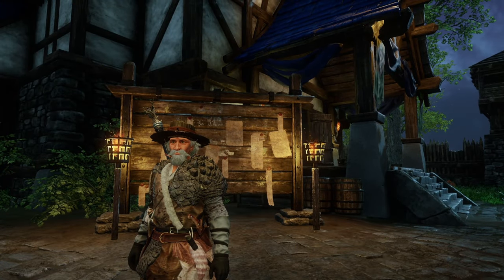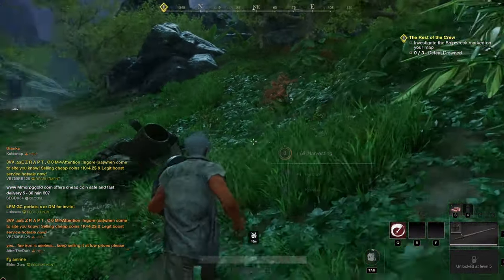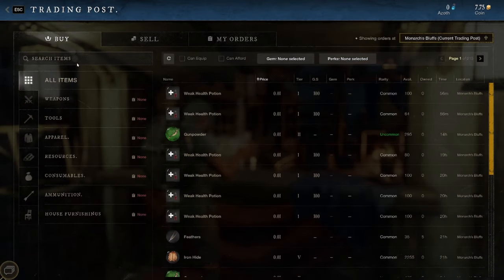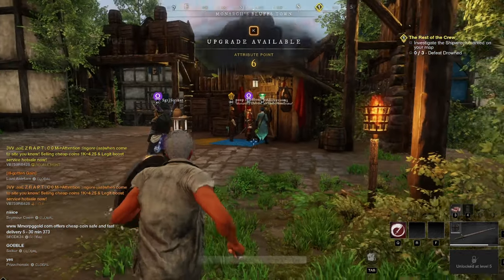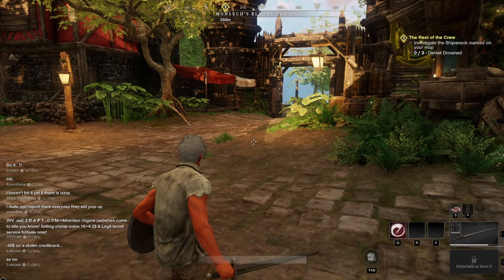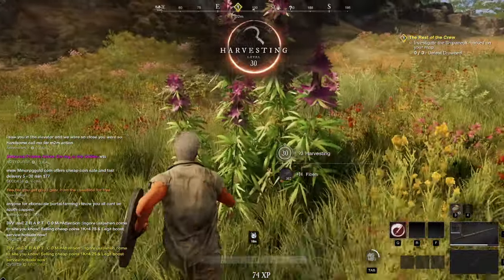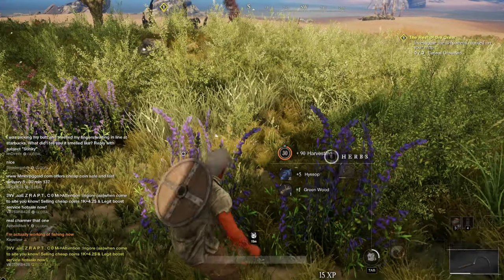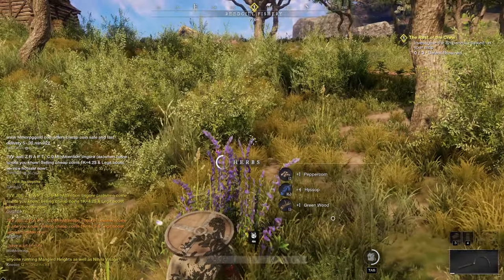Make Money NOW in New World - Start Building your Fortune Day One!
You want to have money in New World, and you want it NOW?!  Here is a guide the help every player, from your first time logging on, to make gold coins in New World. You don't need to be Level 60, or to have great armor, and awesome weapons and tools, you just need to know where the money is!  Follow me in my first installment of a 4 part series to show a money making route in ALL FOUR STARTER areas.  This video will focus on Monarch's Bluff and will provide hints and tips for making money as I show you the route to financing your future in New World!

Time stamps for if you need info fast, top down view of the route on the map at the end:

00:00  Intro
01:46  Gold you can expect from side missions
02:59  New Character launch
05:40  Tools you will need
06:40  Trip to Town - Harvesting as I go
09:20  Side benefit from collecting Flint
10:04  Rut Roh Shaggy
11:00  Let's give it another go!
13:05  Selling it all at the Trading Post
19:18  Boots on the ground, money run route
20:22  Infinite Flint
20:30  Spice and Harvesting route begins
29:40  Wait, water is weightless?
44:51  Back in town - Time to sell our goods
54:53  How to compare prices across regions
56:08  Fees you pay to sell your stuff
58:21  How to spend the first money you make - UPGRADES
1:03:41 Top down view of the route
1:06:00 Thanks for watchin!  Please leave a like!

Join the Old Gamerz Never Die Discord and come play with the OG's

Following the links below may provide a benefit to me either through discounts or preferred status and that do not add any cost to you.

I use Canva for all my thumbnails, its FREE to sign up!